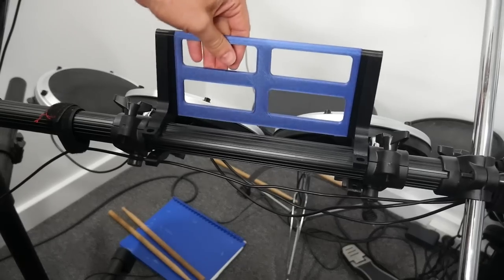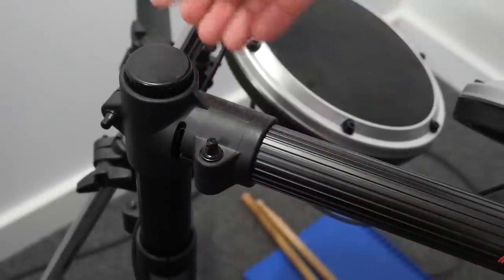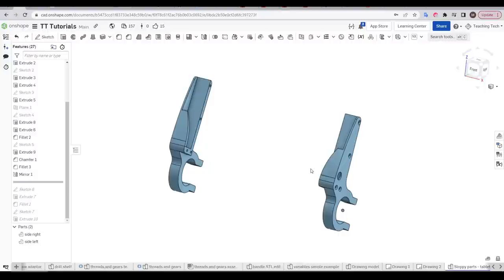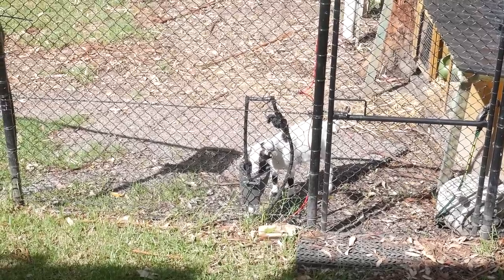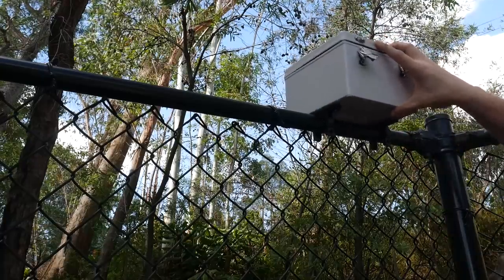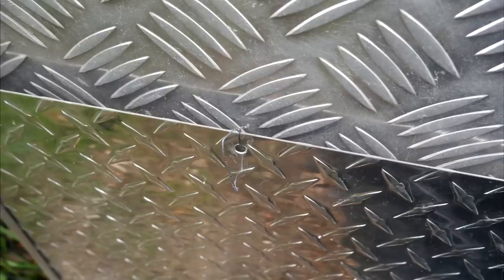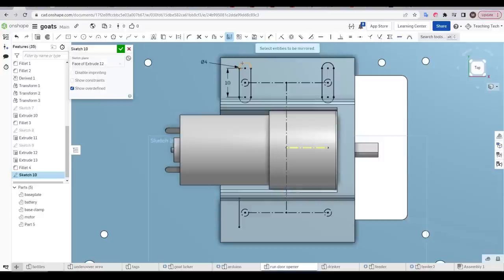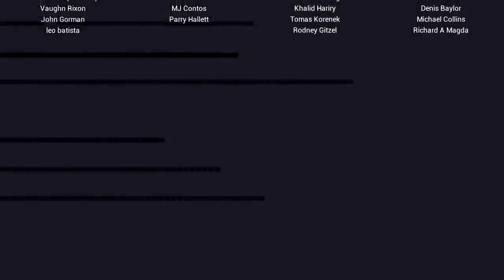Creating sloppy parts to ensure perfect fit - 3D design for 3D printing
To get the best out of 3D printing, it helps if you can design your own parts. In this tutorial series, we will learn to use a free 3D CAD program to do just that.

In this episode, I demonstrate two projects with geometry that needs to be spot on. Rather than design and print over and over until the fit is perfect, I demonstrate purposely creating pas with too much clearance that can be bolted into the perfect place once in position.

0:00 Introduction

0:43 Scenario 1: Tablet holder
Digital calipers on Amazon

4:49 Scenario 2: Electronic door controller

11:06 Conclusion